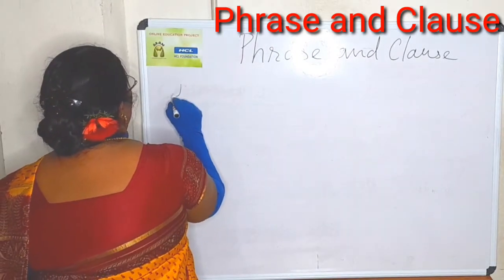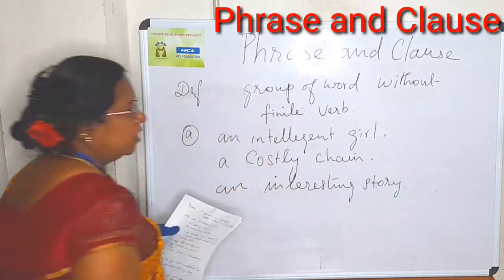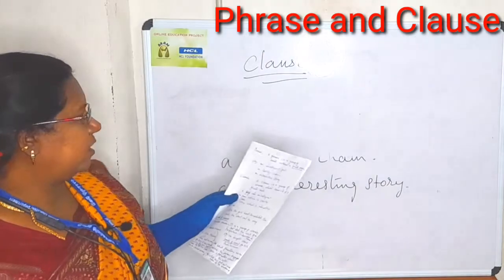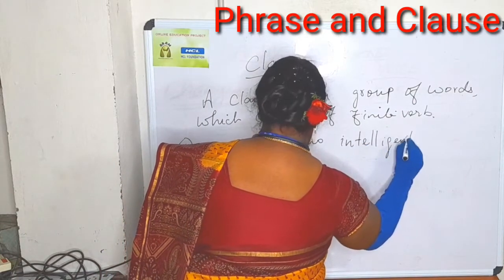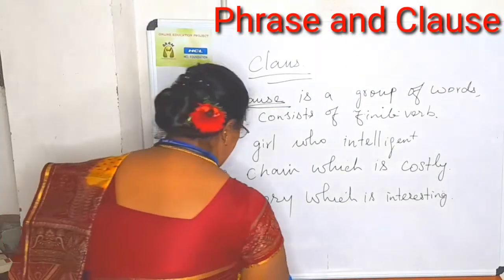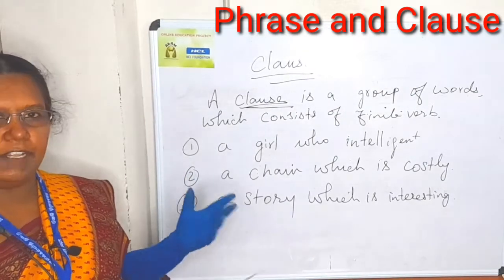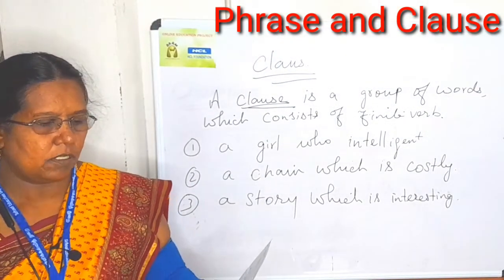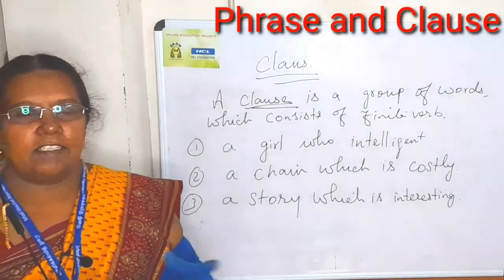ENGLISH _ Phrase and Clause